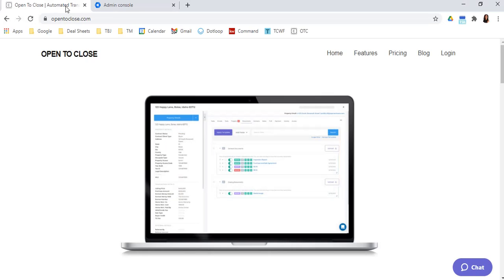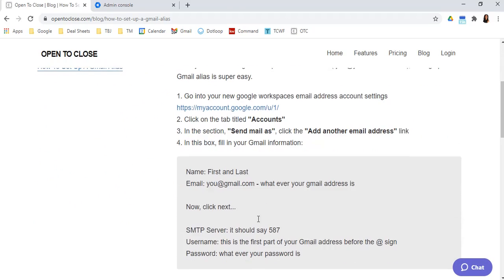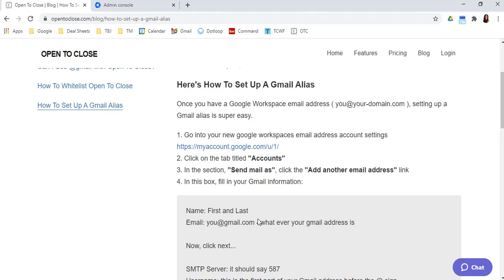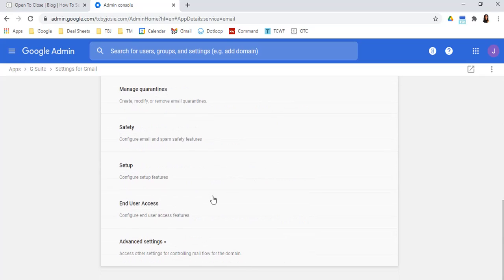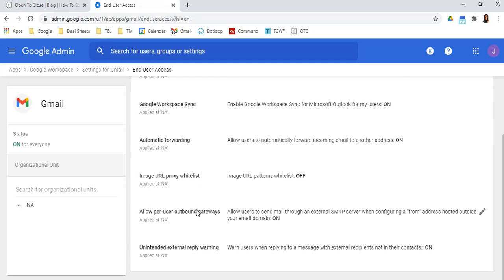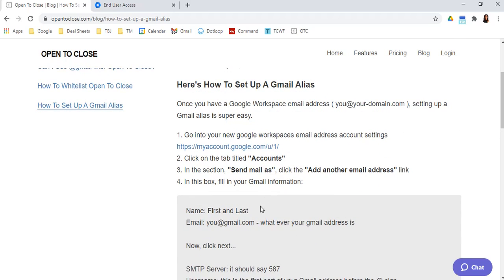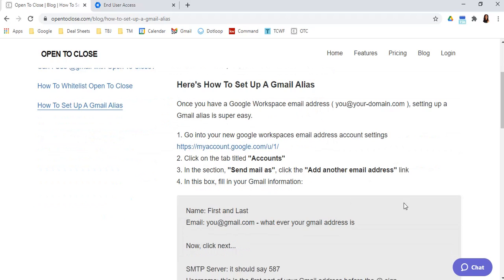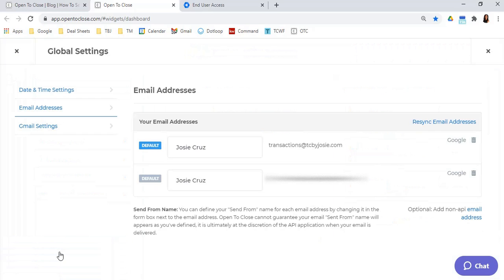OTC - Troubleshooting SMTP Functionality Issue | Setting Up a G-Suite Alias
00:00 - Introduction
00:50 - How to Set Up a Gmail Alias
02:40 - Resync email addresses